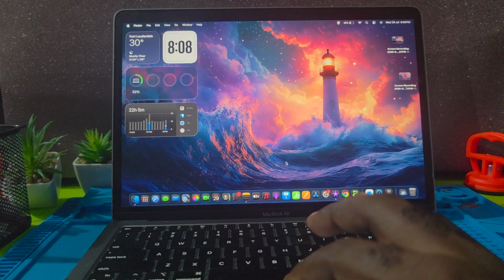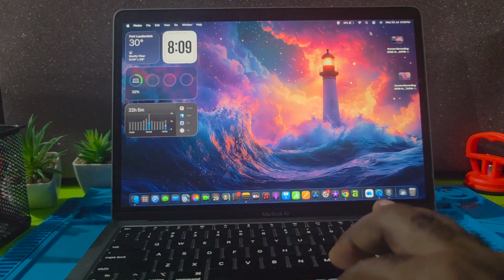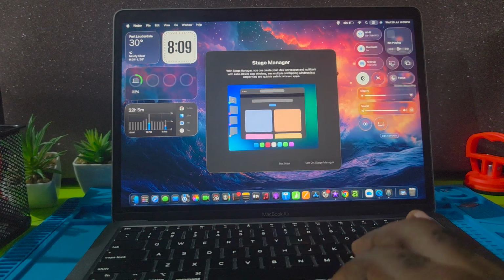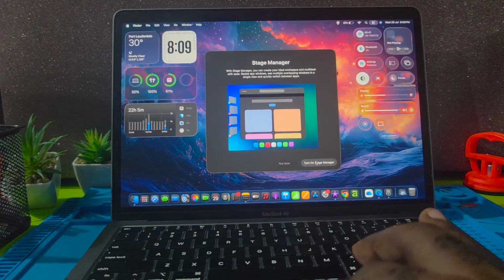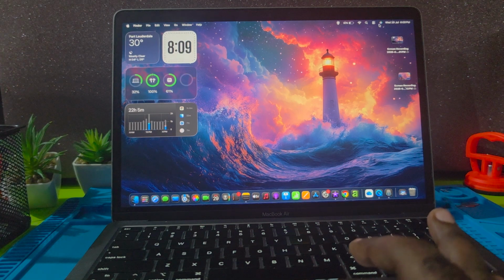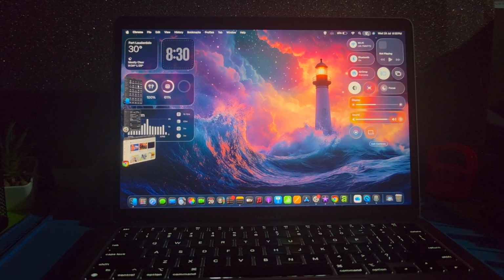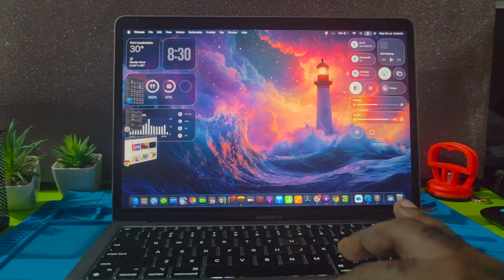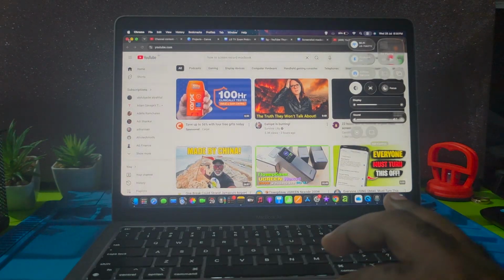How to use stage Manager Macbook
This is How to use stage Manager Macbook including: Macbook Air,Neo and Pro. Try a cool way to manage your open windows on your Macbook.